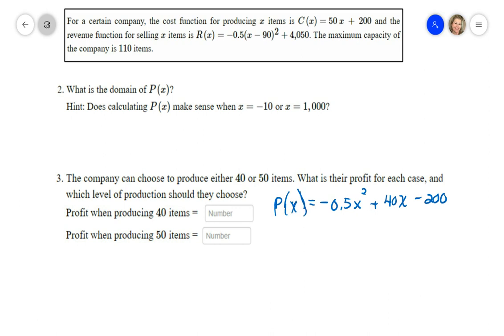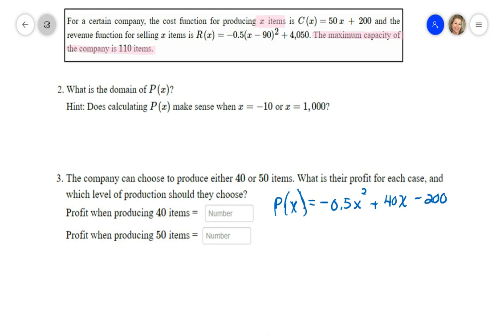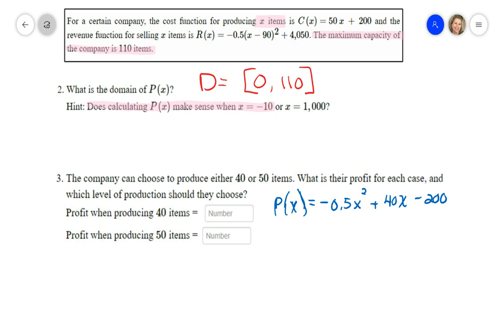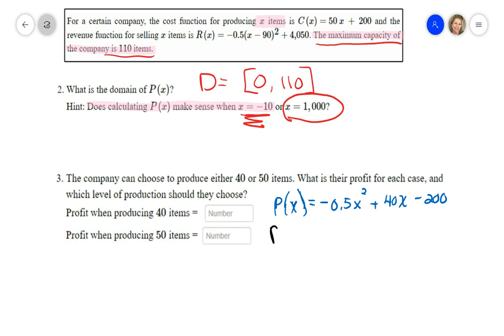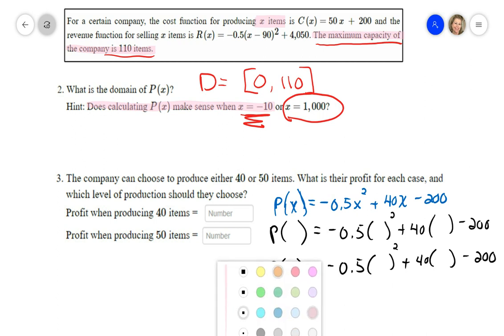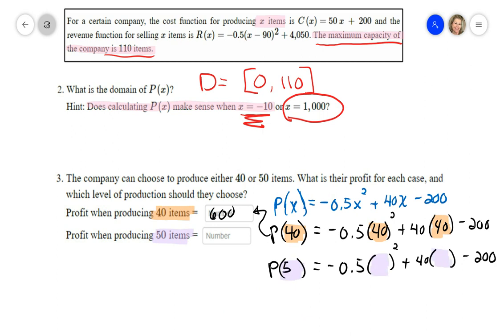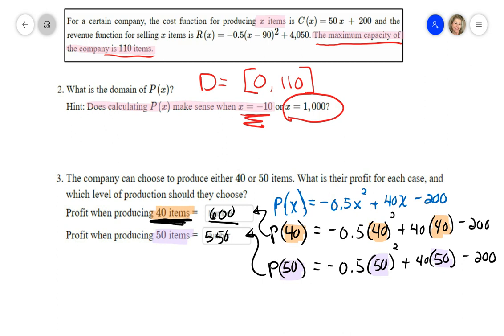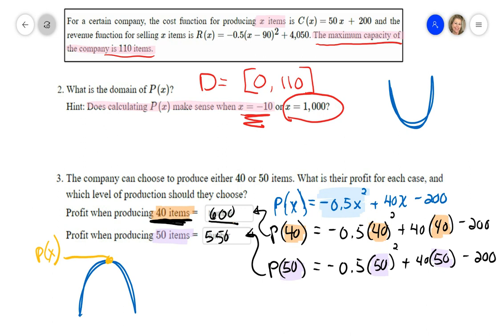Discussion Board #4 - Module 6 - Part 2 & 3